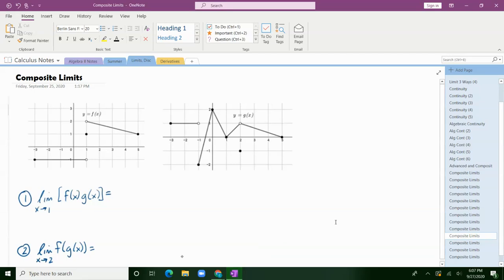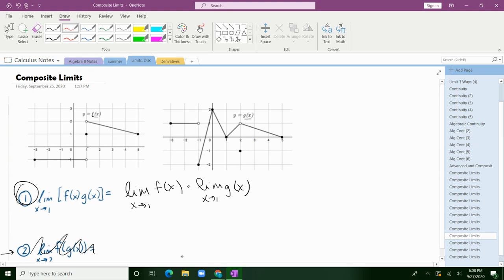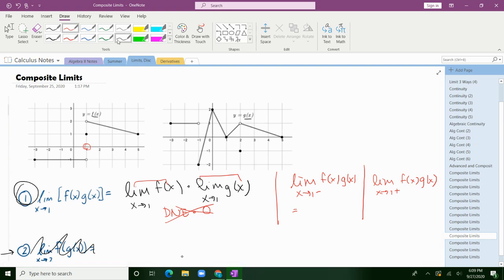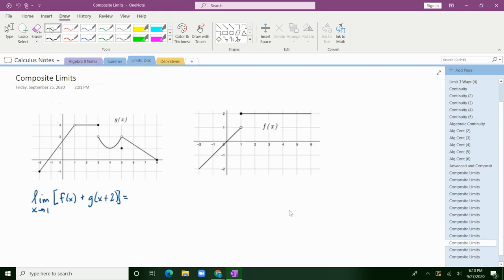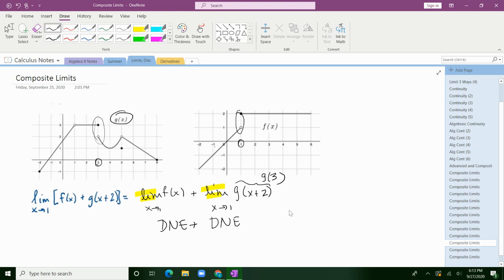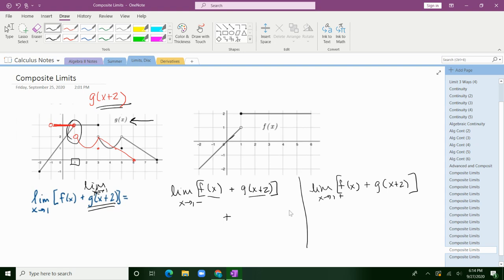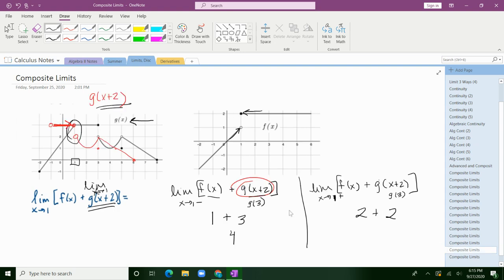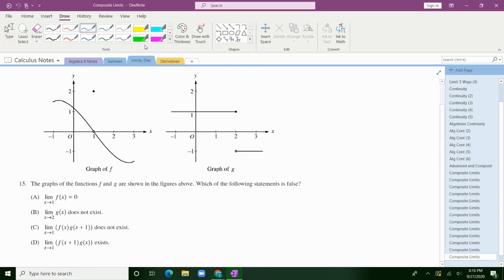AP CALC: Advanced and Composite Limits part 2